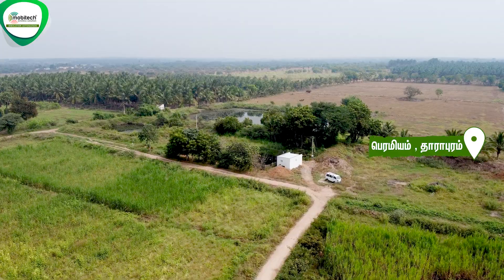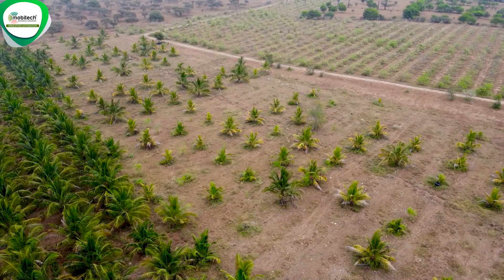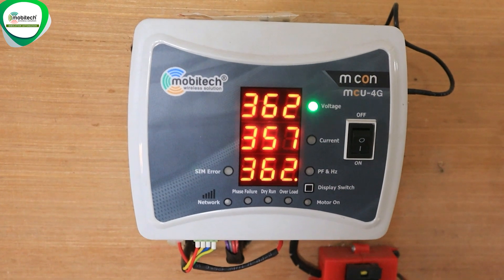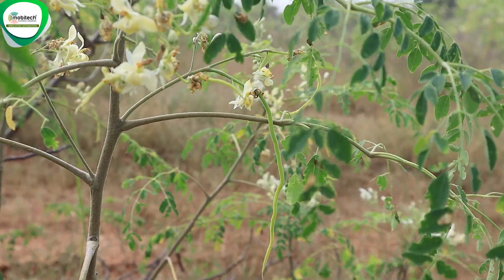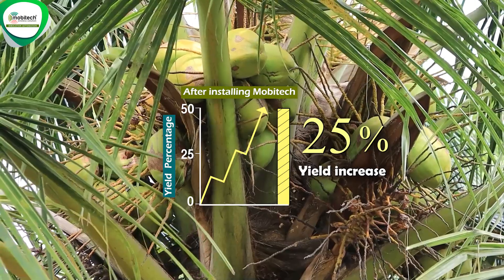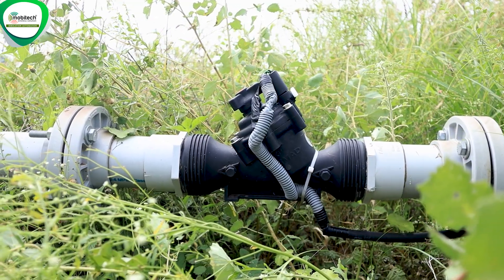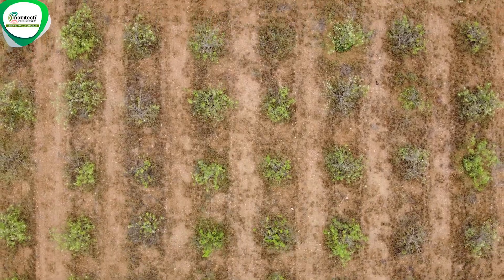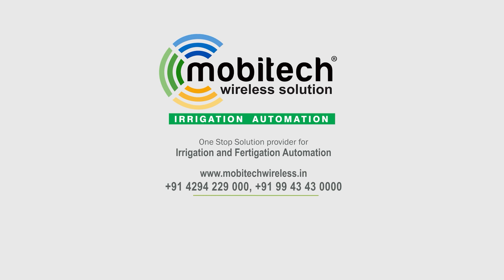Automatic irrigation System by Mobitech for 42 Acre coconut & Moringa Farm in Tamil with English ST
Discover the cutting-edge 🌿 Automatic Irrigation System by Mobitech 🌐, specially crafted for a vast 42-acre Coconut and Moringa farm! 🥥🌳 Dive into the tech that optimizes water use, elevates crop health, and amplifies farm productivity. 🚜✨ Join us on this agrotech adventure, unraveling the secrets to efficient and sustainable agriculture. 🌱🔧

📍 Address: 1/4 Vengamedu, Erode Road, Perundurai, Erode district, Tamil Nadu, India.